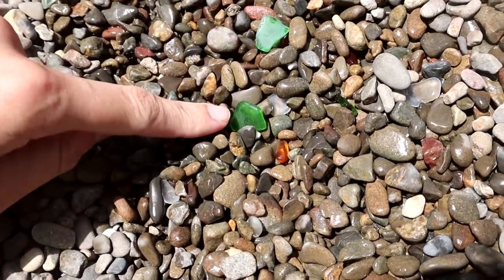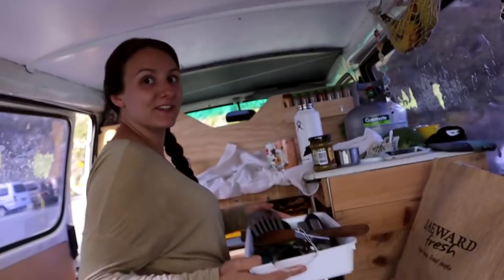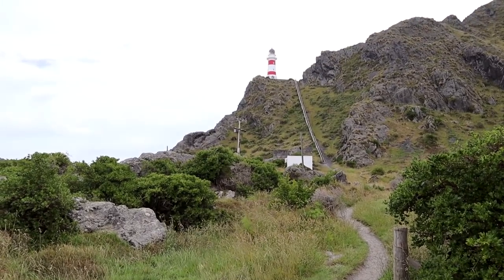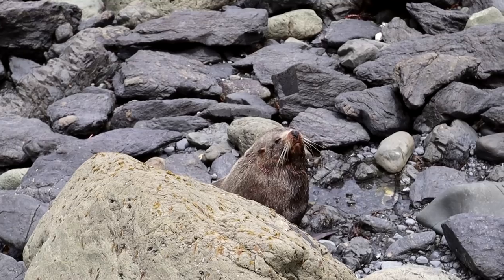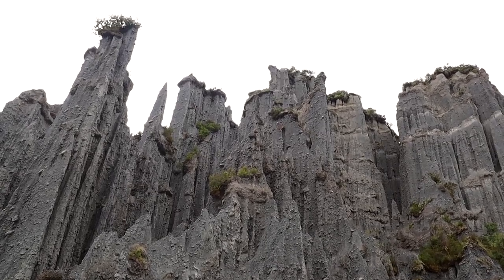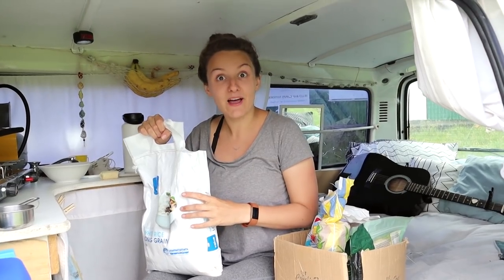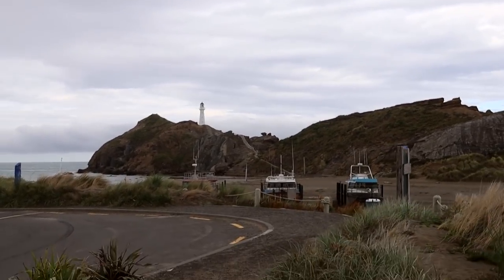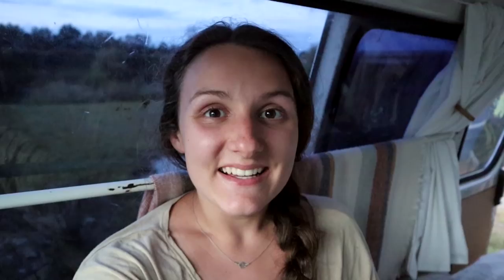Wellington | Van Life Adventures 🚌 | Episode 8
Join us as we explore Wellington! We're having so much fun on our little van life adventures and hope you're enjoying the ride with us

If you have taken the time to watch our video then thank you so much. If you have any video suggestions please leave them below! 😀

Artist: Evan Schaeffer
Song: Glow

Artist: Ikson
Song: Rain

Artist: Ikson
Song: See You